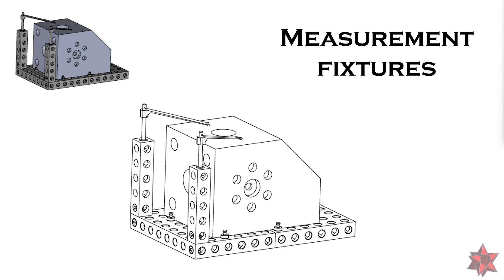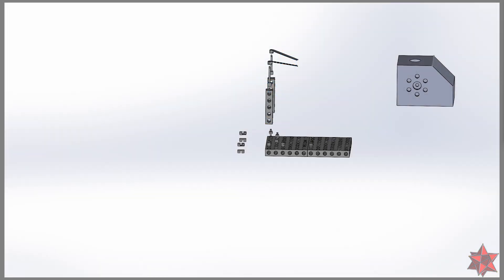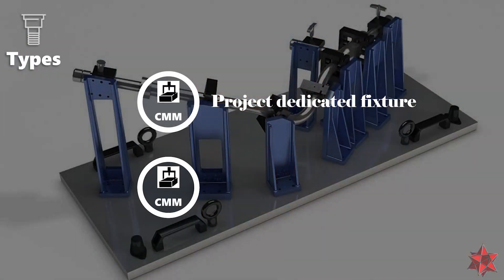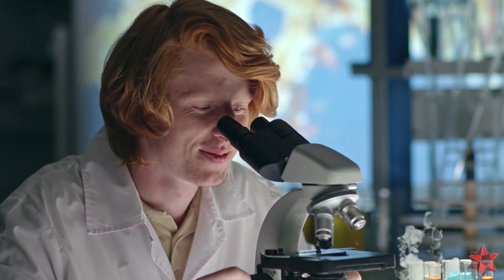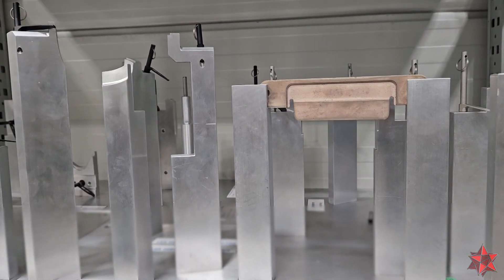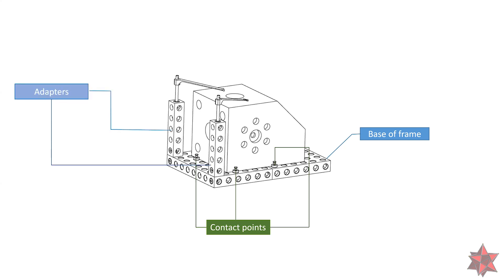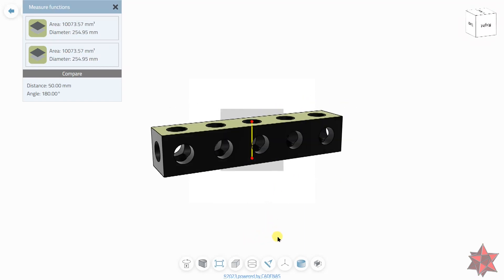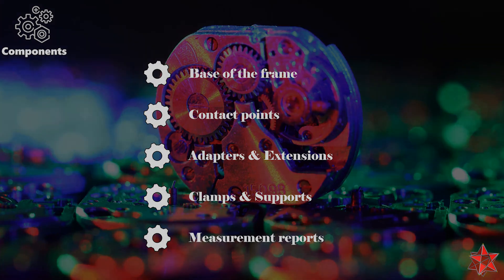Introduction to measurement fixtures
Want to know how to use the correct measurement fixture that fits your needs? Than this video is for you. Dedicated or free state, you will find it all here.